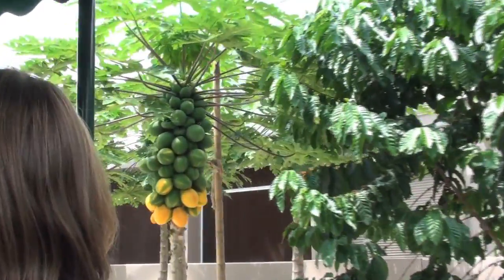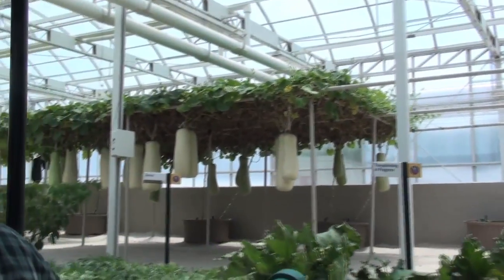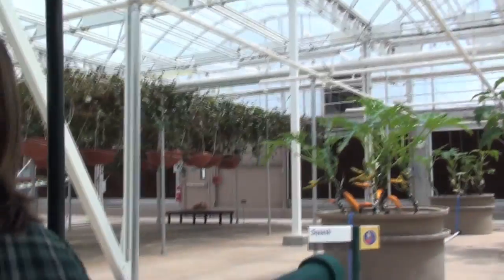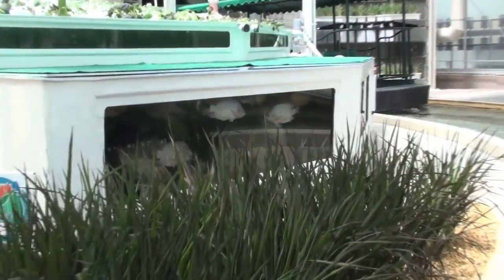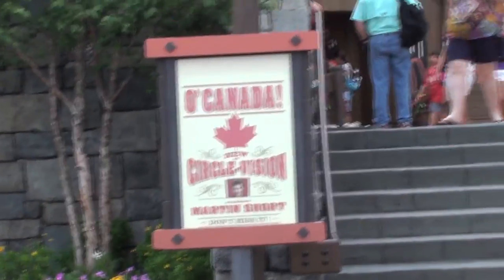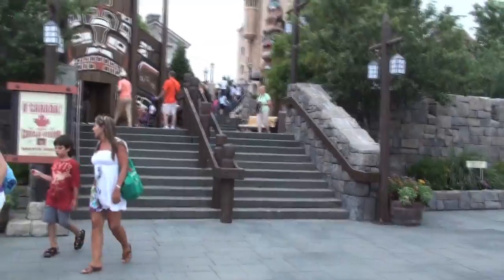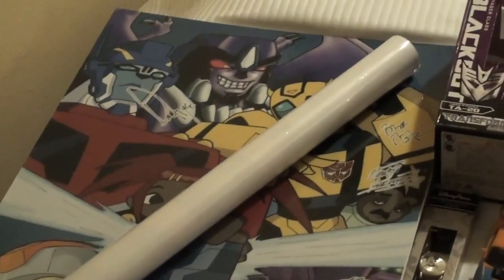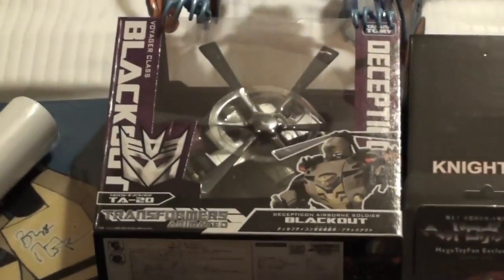Botcon 2010 - 04 - Dear Josh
This one's for Josh.

Though you can also see my Botcon haul at the end!  :D